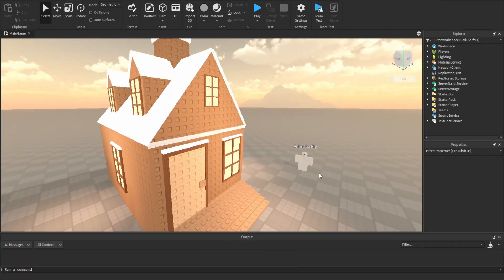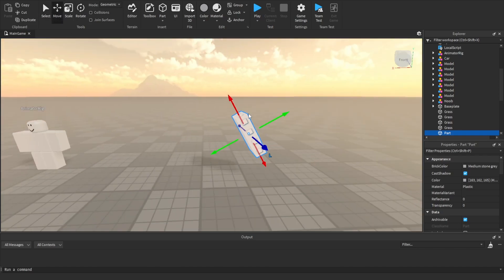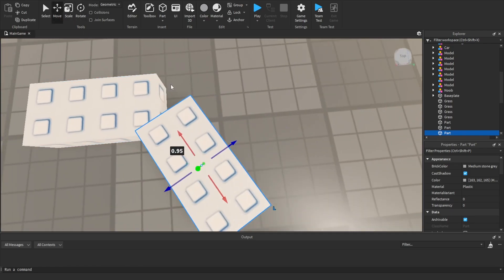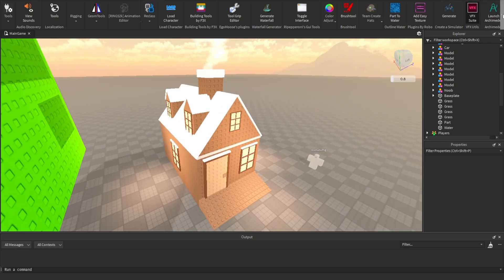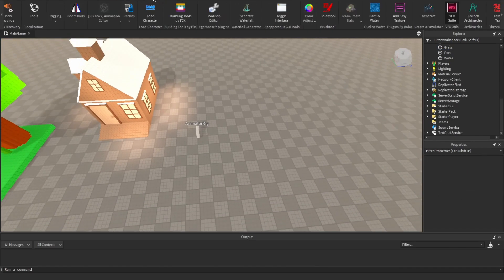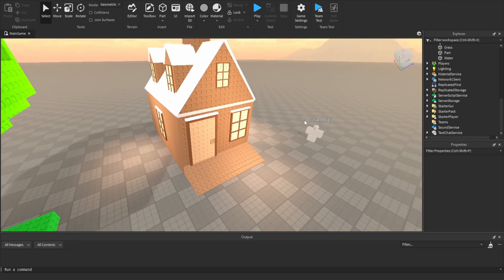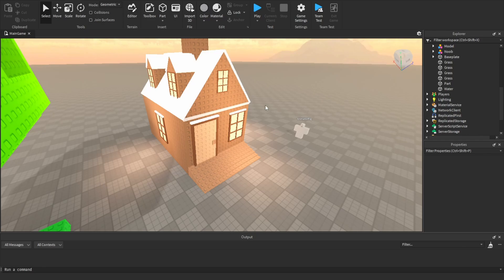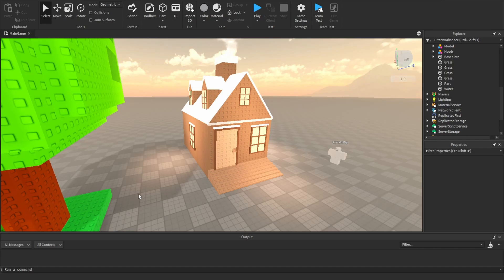Best Buidling Tips for Starters (Roblox Studio)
Are you new to Roblox Studio and looking to improve your building skills? In this video, we share the best building tips for beginners to help you create amazing games in Roblox Studio. Learn essential techniques for designing maps, placing objects, and using tools efficiently. Perfect for aspiring Roblox developers, this tutorial simplifies the building process step-by-step. Whether you're creating your first game or refining your skills, these tips will set you on the path to becoming a pro Roblox game developer.